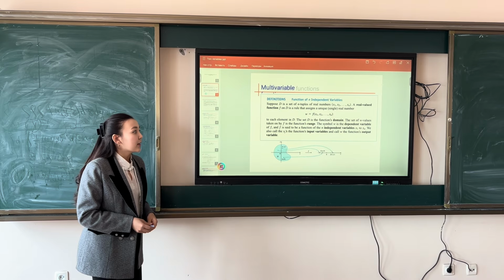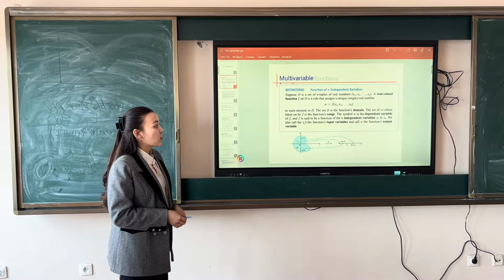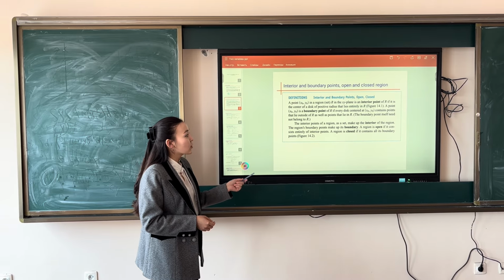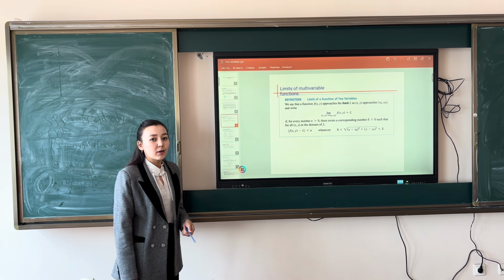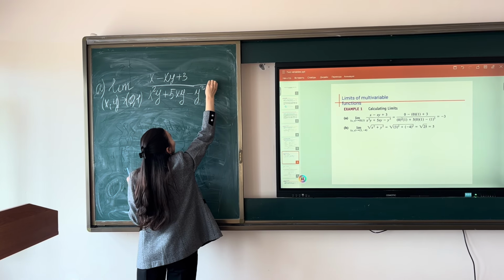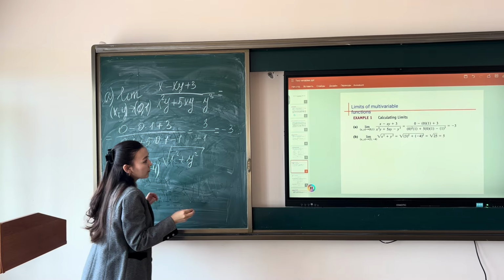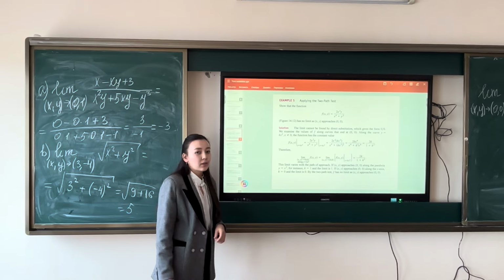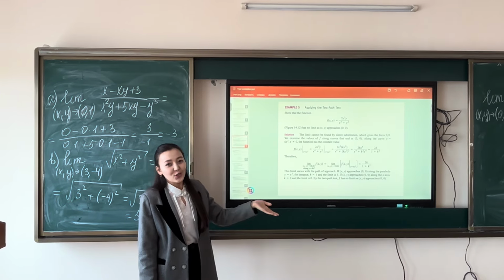28 марта 2026 г.